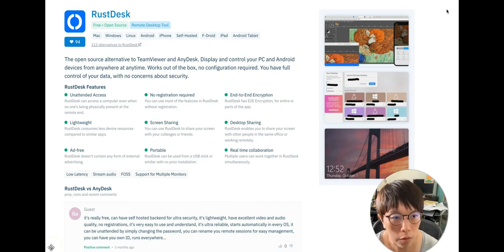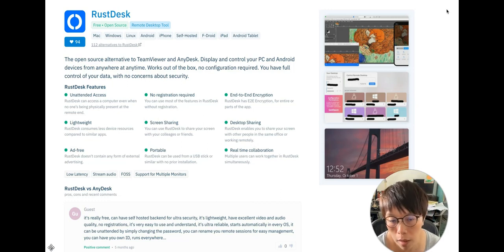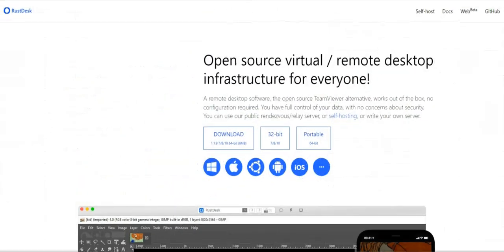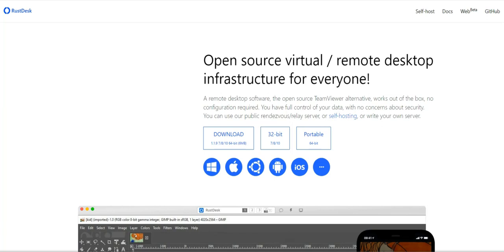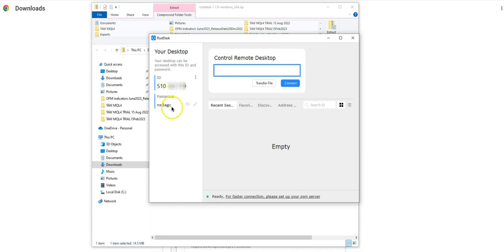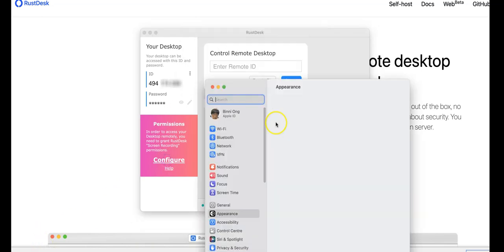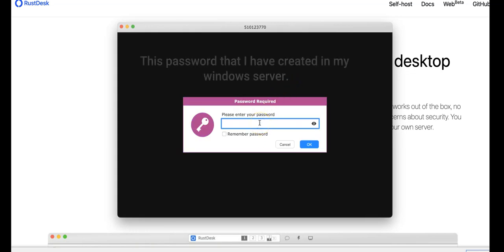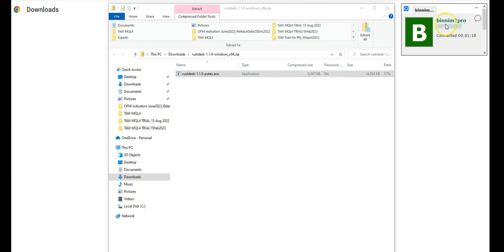I'm switching from Teamviewer and Anydesk to Rustdesk - a free opensource remote desktop tool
As you know, I'm using a Macbook for my computing needs.
But one of the softwares that I'm using is metatrader4 which is a windows program.

While one is able to run a Mac MT4, but in reality, you are installing an emulator to run MT4. I find that there are lots of issues with a Mac MT4 version. Instead I ran a mini-PC (running windows OS) as my server and then remote access into it.

If you encounter issue with Rustdesk mac version of not able to use your keyboard, this is the solution

0:00 Introduction of why I switch to Rustdesk
1:18 Installing Rustdesk on my Windows mini-PC
1:55 Installing Rustdesk on my MacOS
2:05 Configure Rustdesk
2:30 Remote access with Rustdesk to my mini PC

on creating a server with a mini-PC.